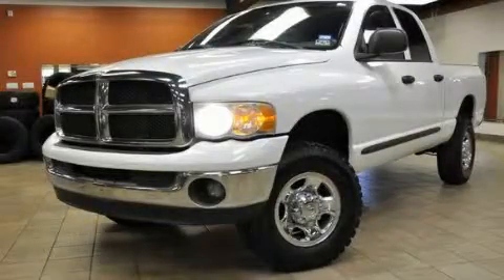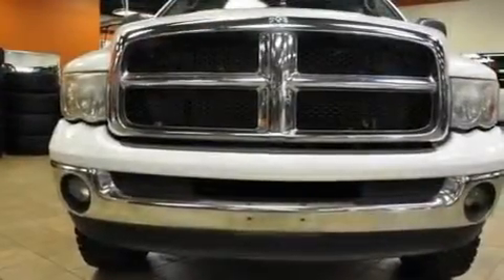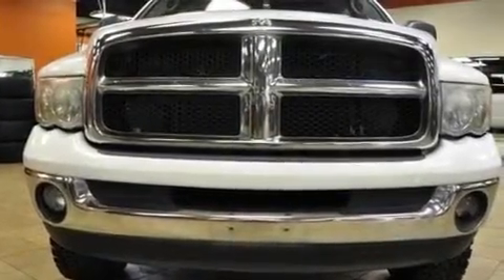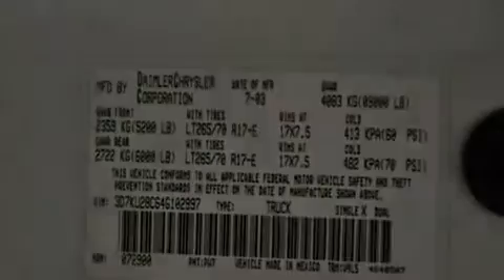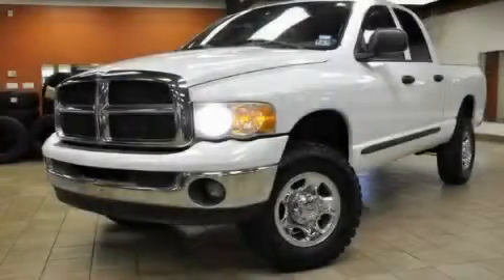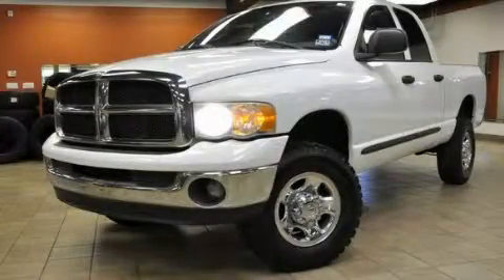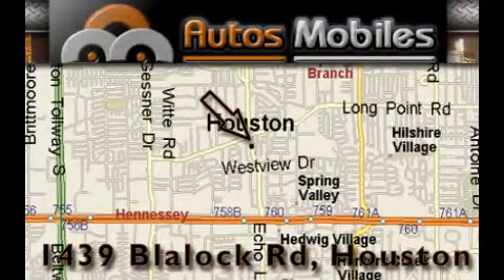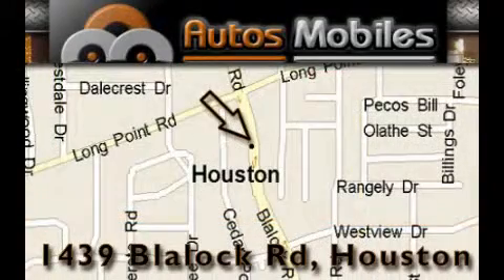2004 Dodge Ram 2500 Houston TX 77055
Year : 2004
 Make : Dodge
 Model : Ram 2500
 Engine : 5.9L (360) HO I6 CUMMINS TURBO DIESEL ENGINE
 Trans . : Automatic
 Exterior : White
 Miles : 162,087
 Interior : Tan
 Autos-Mobiles
 Preowned 2004 Dodge Ram 2500 Houston TX